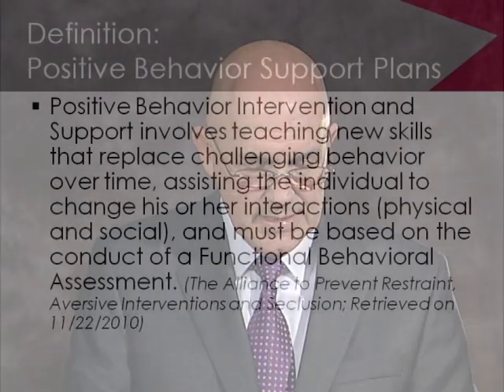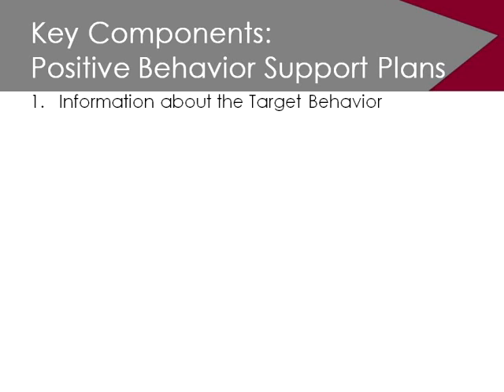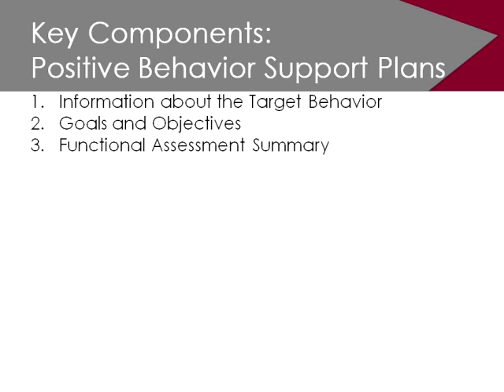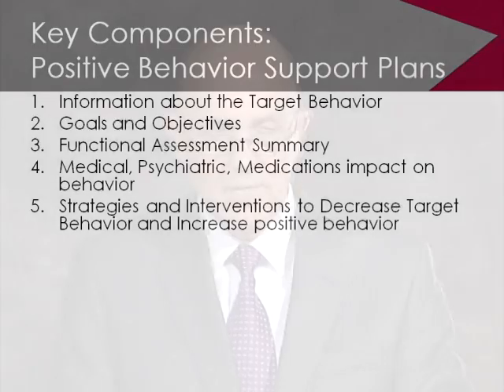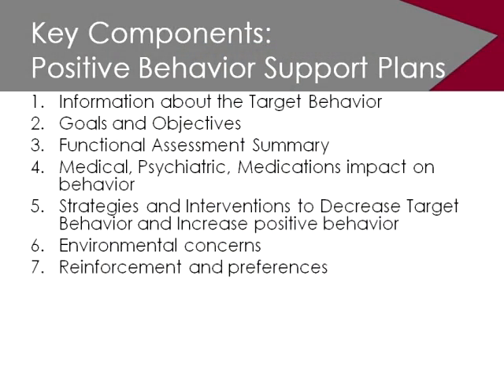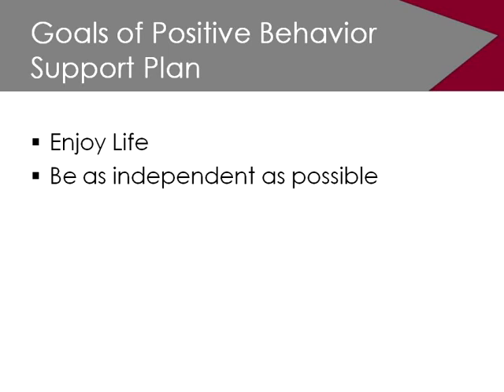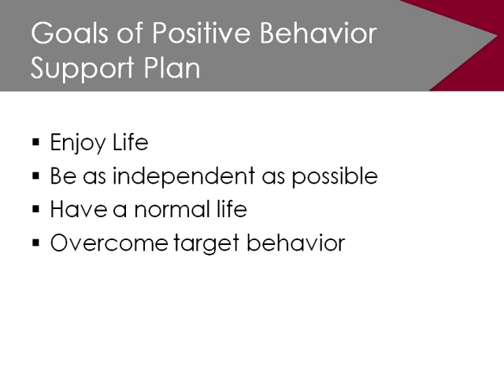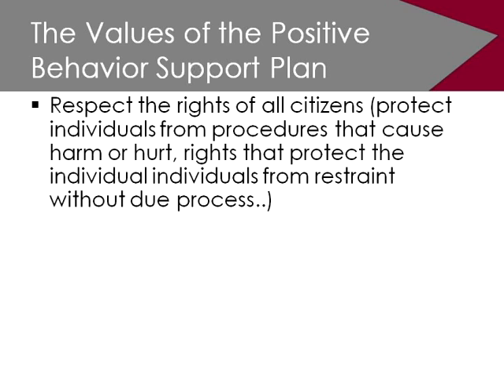Section 3 Part 1 Behavioral Support Plan